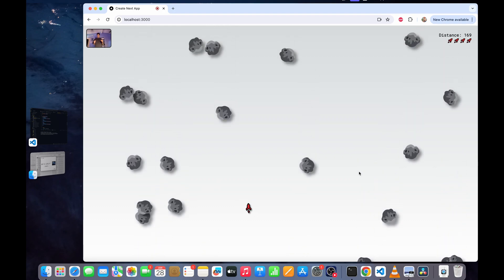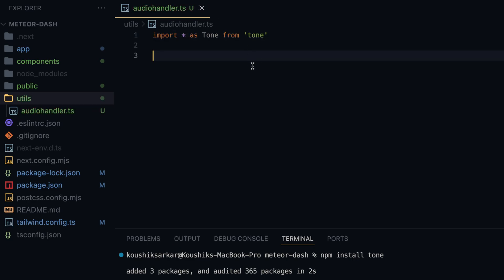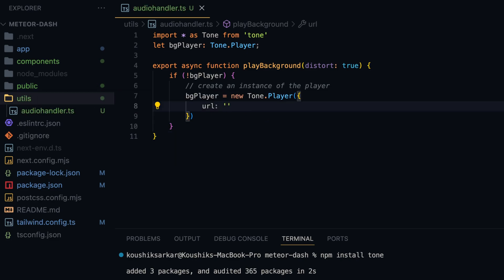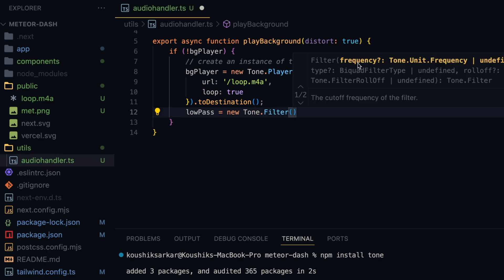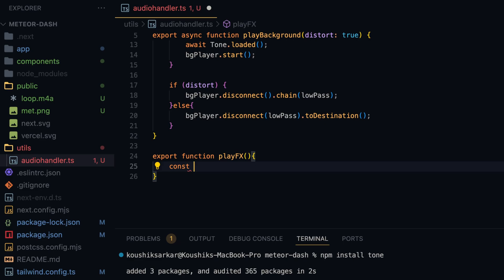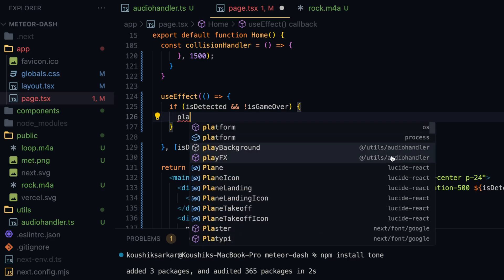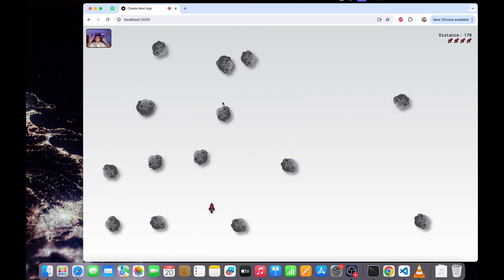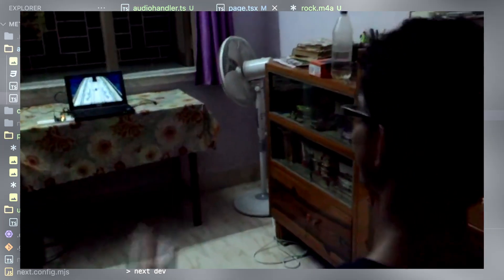Hands-Free Audio Control with Google AI Edge & Next.js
Welcome back to our series on building a gesture-controlled game using Google's MediaPipe.js on Next.js! In this final video of the series, we will play with the audio using our hand gestures. Feel free to use this project as a template to bring your AI business ideas to life.

For audio control, we will use the Tone.js library. Here is the documentation in case you are interested